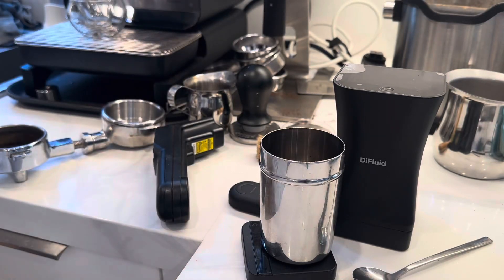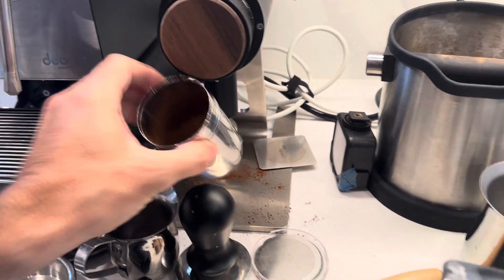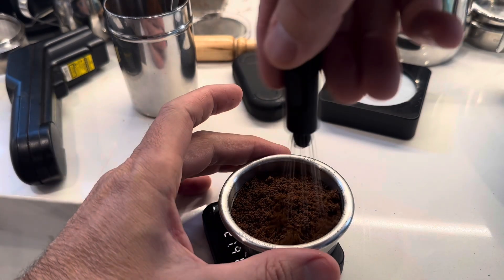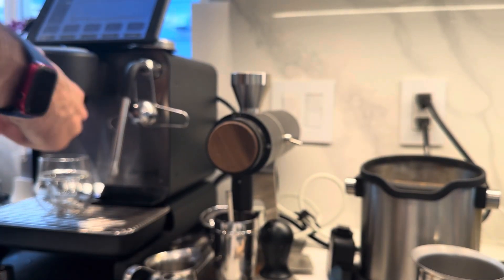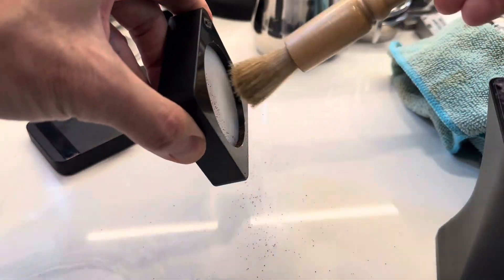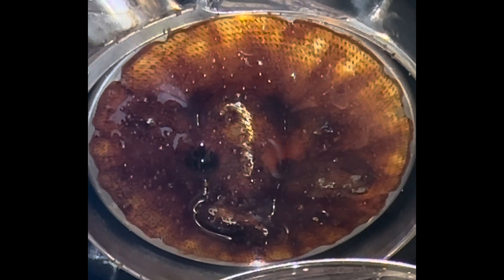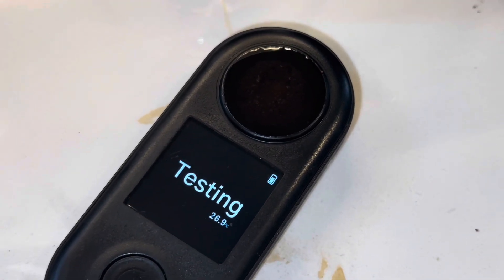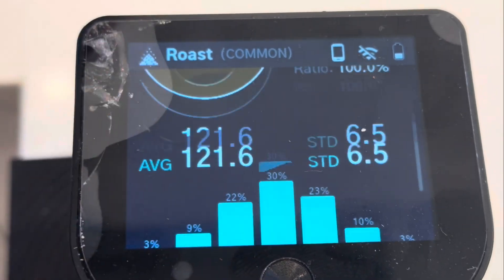DiFluid Omni Workflow for Coffee Experiments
I have had the Difluid Omni for two weeks and I have gotten into a routine of collecting data during my espresso shot so I wanted to share what I was doing in the experiments I was trying to carry out. ￼

I’m collecting a lot of data and my aim is to see what data is useful and then trim it down.